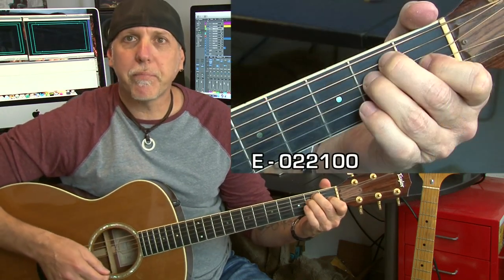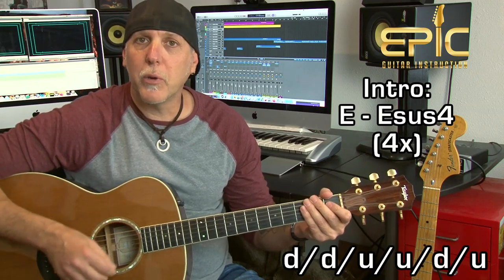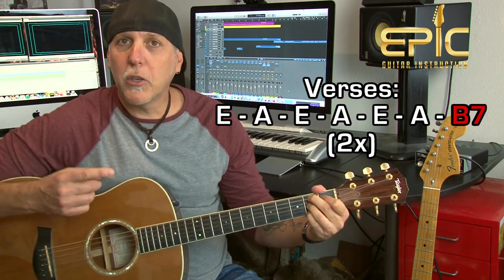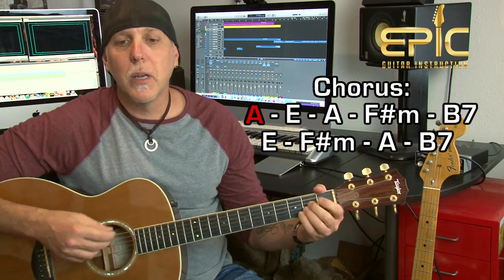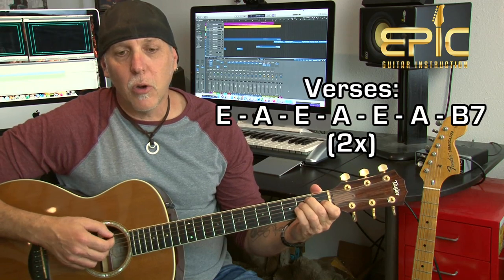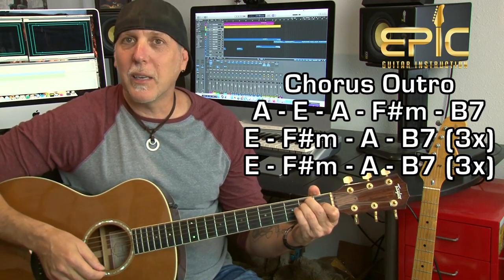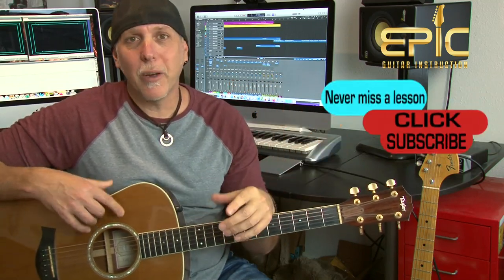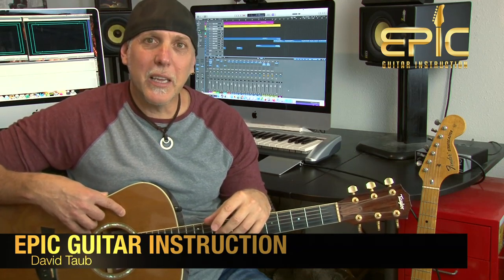Eagles guitar song lesson learn Peaceful Easy Feeling only 5 chords!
- to get your barre chord playing and changing blasted to the next level fast! The video lesson is packed with must know barre chord techniques, fret hand techniques, essential pro tips, and tons of barre chord exercises that will get your barre chord playing and changing blasted to the Next Level. And in the eBook there are more exercises, chord charts, and lessons. Get both the video lesson and eBook for FREE from Next Level Guitar. Enjoy! -David Taub, Next Level Guitar Inc & EGI

Eagles guitar song lesson learn to play Peaceful Easy Feeling for solo acoustic guitar. Song video lesson with strum patterns, rhythms, chord lines, play along demo, and more. Learn to play this fun classic tune for one acoustic guitar. We go over all the rhythm and strumming patterns in detail, all written out on screen so its easy to follow along. Have a great day! -David Taub, Next Level Guitar Inc & EGI

- Our video instructional website - its a full on structured curriculum for all level players and all styles of music - FREE 3-day all access site pass on the home page - enjoy!